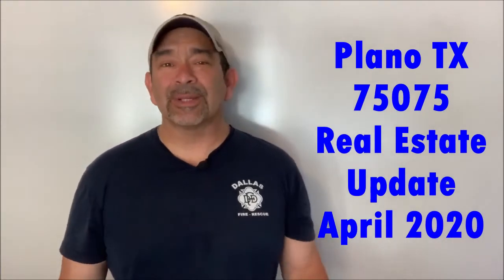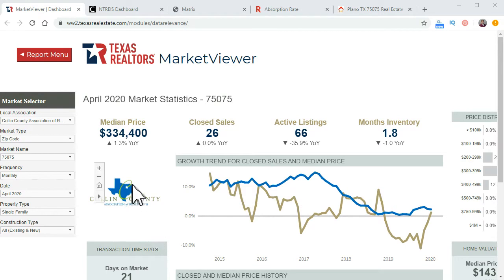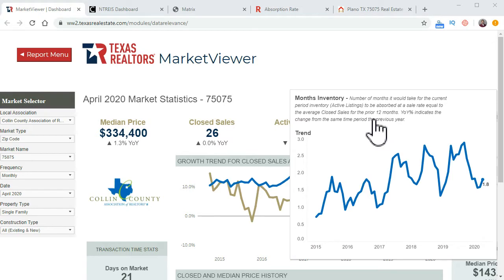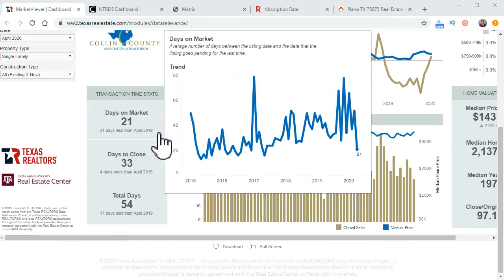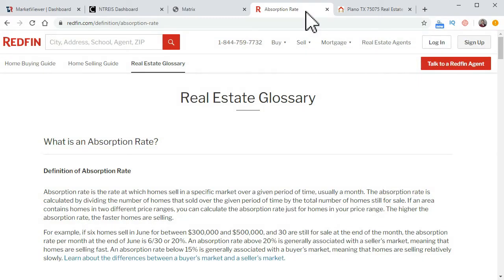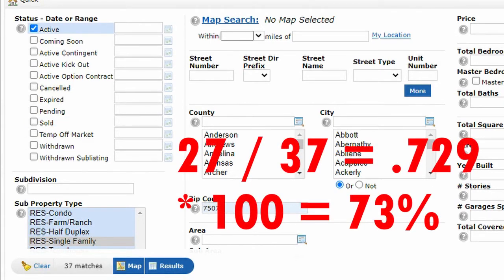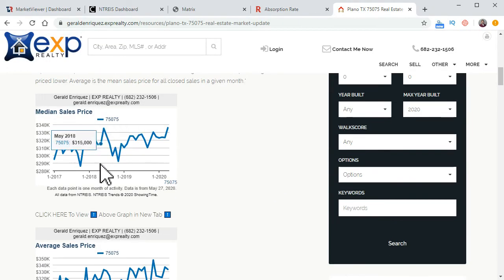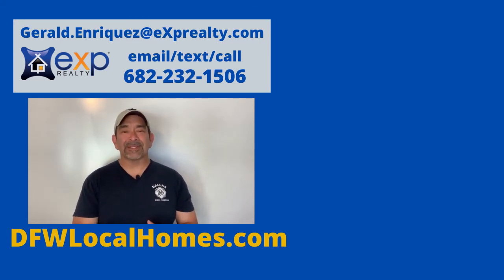Plano TX 75075 | Real Estate | APR 2020 Housing Update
Plano TX 75075 Real Estate Market report for April 2020 shows a decrease in active listings however shows an increase in sales price.  This data is from TexasREALTORS®.

Gerald Enriquez
eXp Realty, LLC

The housing market in Plano TX 75075 seems to have slowed down as far as inventory coming on the market.  This is probably due to the recent pandemic and causing home owners uncertainty.  What has also fallen is houses sold however it seems to have dropped in proportion to new listings.  What has not dropped is the actual sales price during this month of April of 2020.  You will also notice that the days on market had dropped quite a bit.

This does indicate that buyers are still buying so the demand is still here in Plano.  Due to some of the local restrictions being either released or relaxed the market may see an up turn causing a late spring summer market.  The real estate market here in Plano, according to the recent numbers is still seeing activity.

Home buyers are still putting contracts on homes but the inventory seems to be thin at this time.  Hopefully with the economy taking steps for recovery the housing market here will follow.  Time will tell here in Plano.
There are many steps in the homes selling/buying process. These days with the technology, much of this can be handled online. Title companies also have and provide mobile closings. The few things that still need human interaction – the buyer will probably want to physically at the house before submitting contract. Home inspection will need to be done by a licensed inspector. An appraiser may have to enter the house although there has been some news that may allow them to do visual form the outside, check with the lender. Most documents, photos, reports, video can be done via online.

I am a real estate investor and REALTOR in Plano TX serving the DFW Metroplex

Thanks and have a Blessed Day

DFW REALTOR®
Gerald Enriquez
eXp Realty LLC 15305 Dallas Parkway, Ste 300